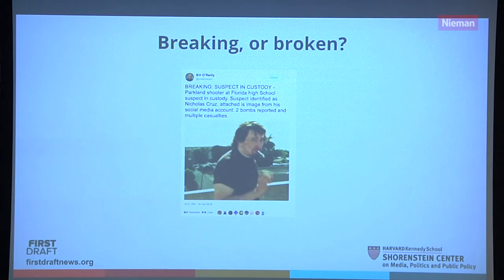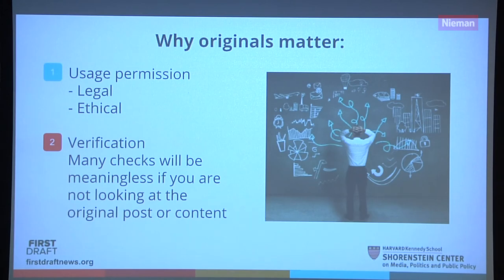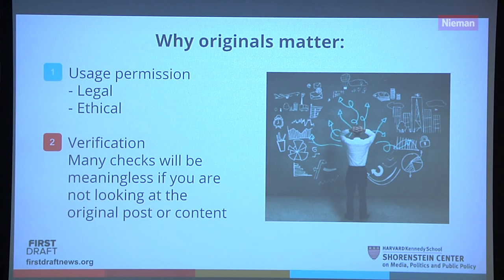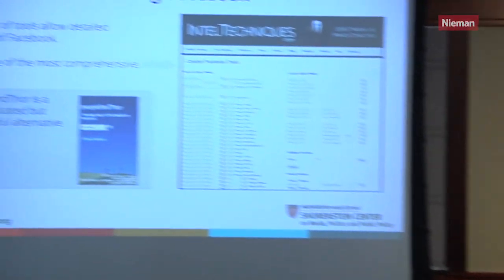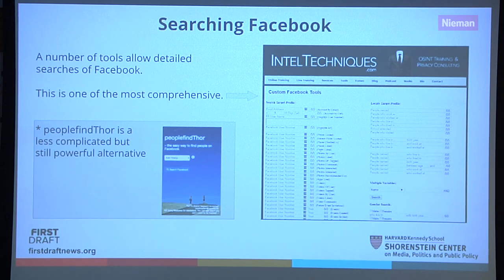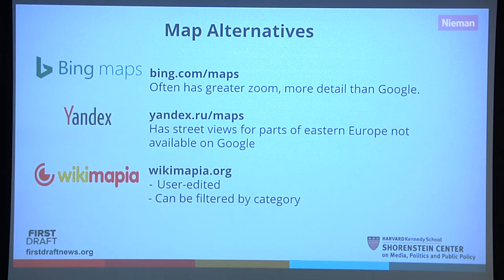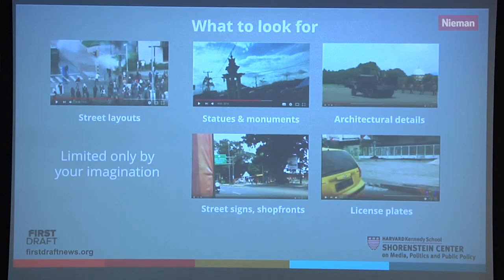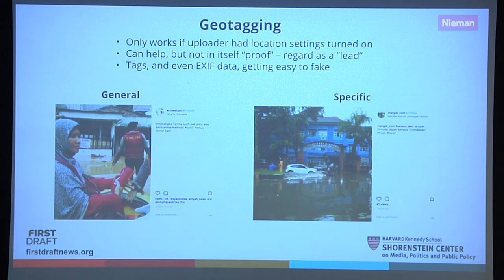Plenary Session: Essential Verification Tools for Reporting in the Internet Age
2018 Christopher J. Georges Conference on College Journalism - April 6-7, 2018

First Draft, a project of the Shorenstein Center on Media, Politics and Public Policy at Harvard Kennedy School, provides basic veri cation training for journalists and uses research-based methods to ghts mis- and disinformation online. First Draft’s Aimee Rinehart will explain how to trace digital footprints, how to set up your desktop, how timestamps on social platforms work and how to verify location and image/video authenticity. We’ll also discuss ethical and copyright considerations when using user- generated content in reporting.

- Aimee Rinehart, manager of training and international projects, First Draft

Introduction by Kenton Shimozaki, news executive, The Harvard Crimson

This video was originally recorded on Saturday, April 7, 2018.